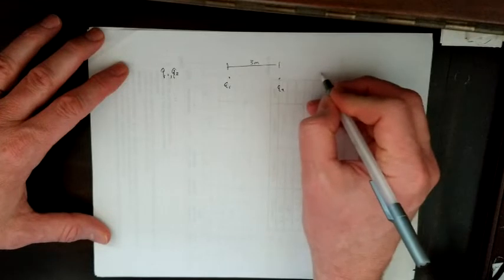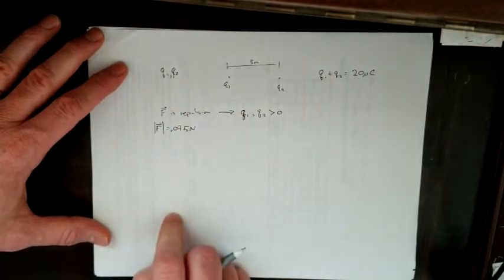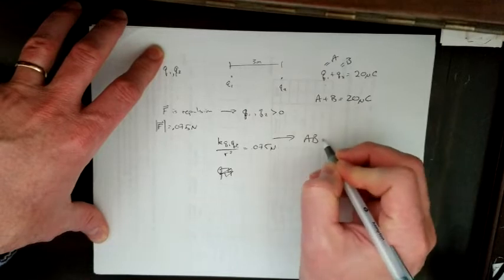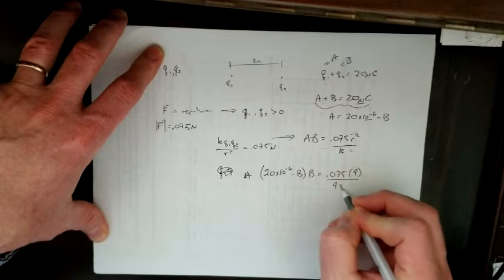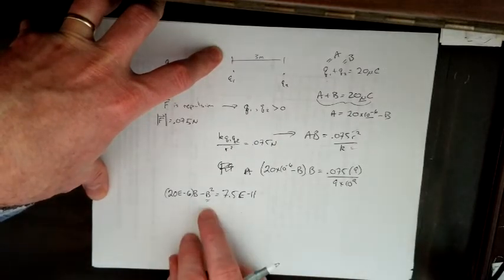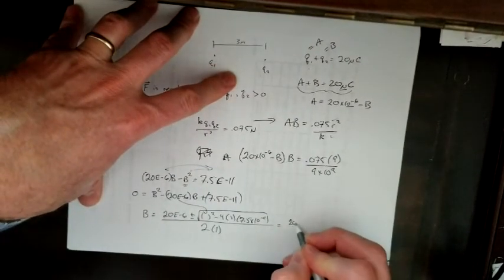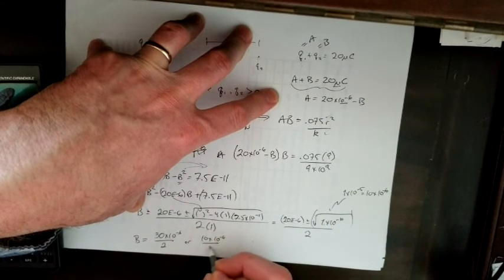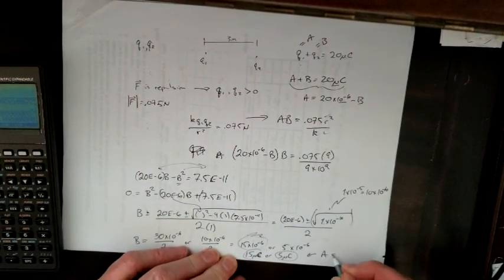PHY x52 Finding Charges if Sum and Force Known 20200513 154331